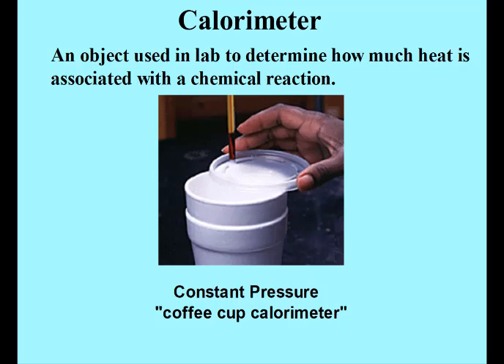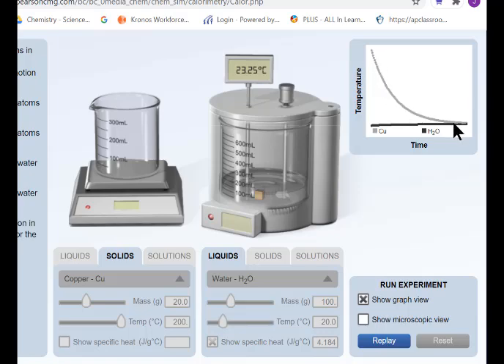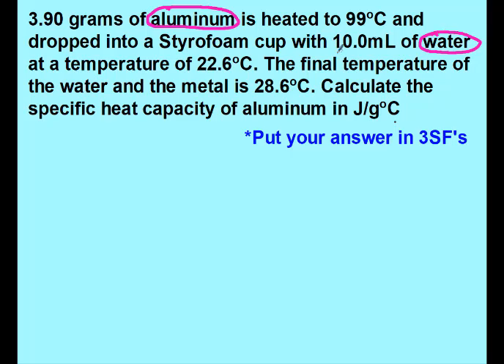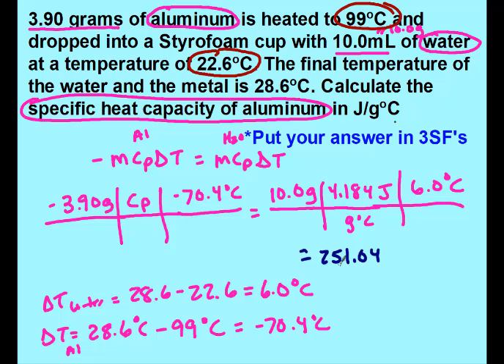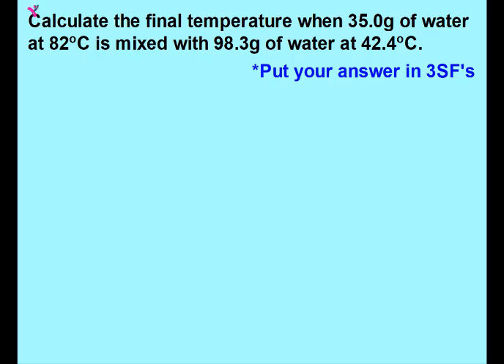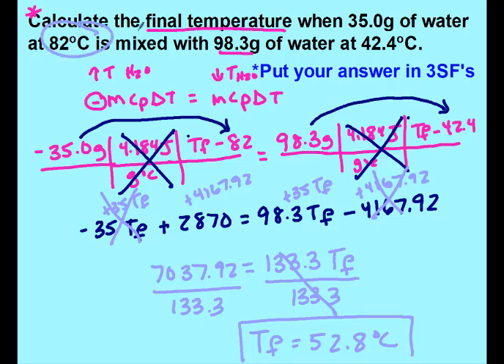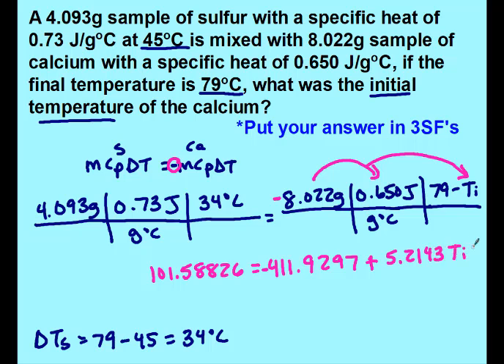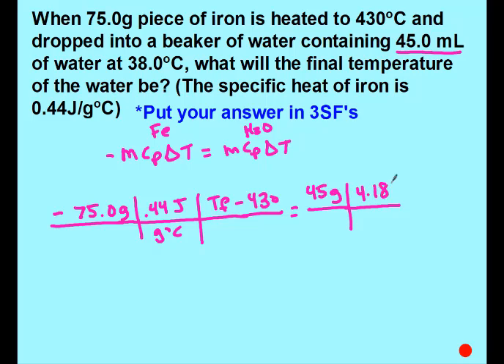calorimetry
This video goes over what calorimetry is and how to solve calorimetry problems in chemistry.